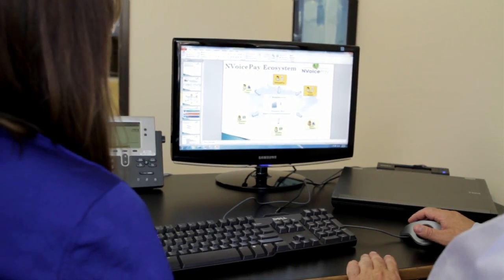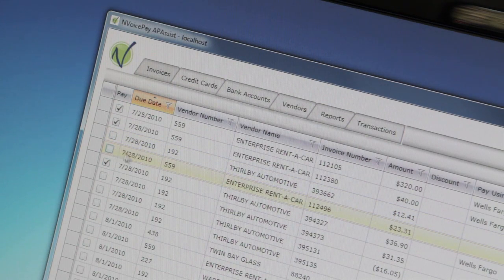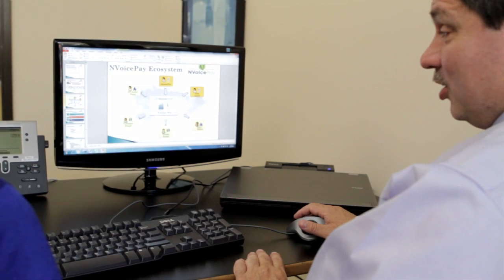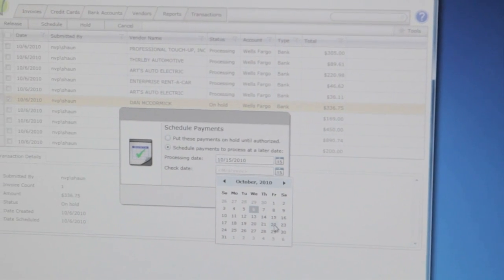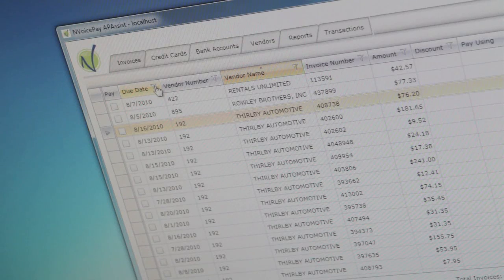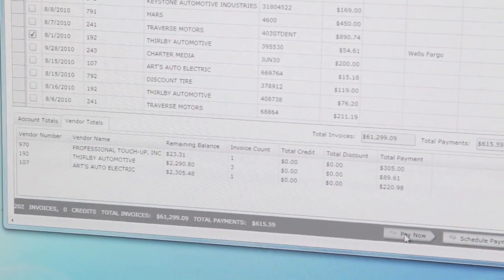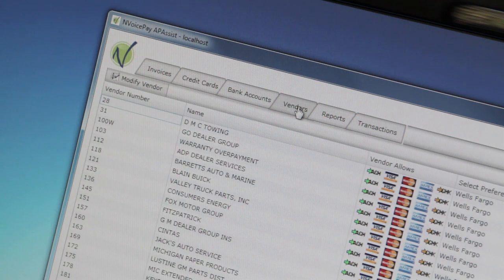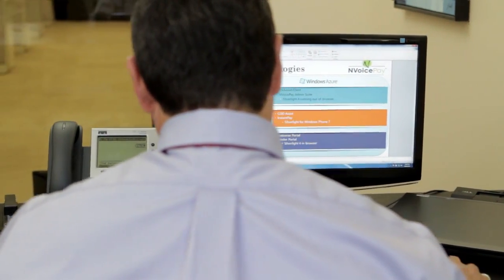See how Invoice Payment Company Used Windows Azure, SQL Azure and AppFabric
Find out how NVoicePay partnered with ADP to develop an enterprise-class payment network using Windows Azure, SQL Azure and Azure AppFabric.